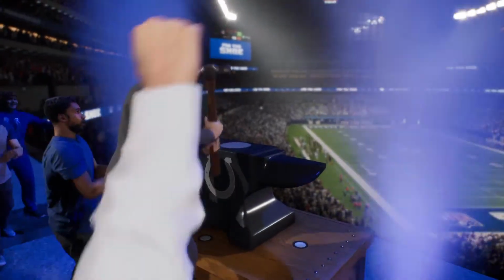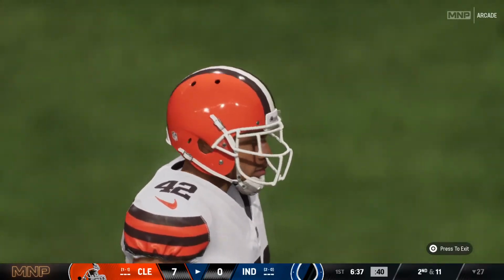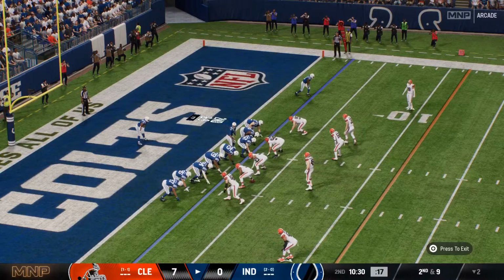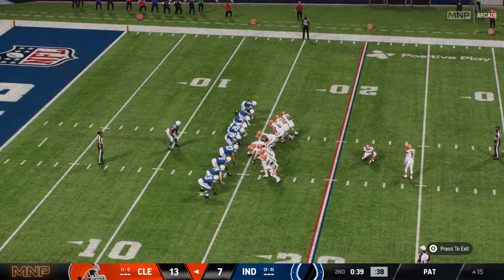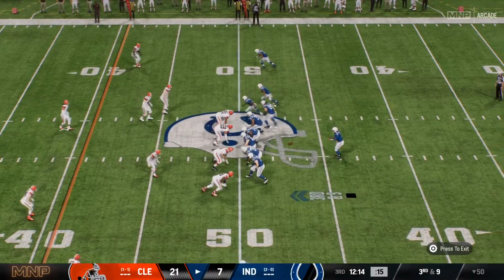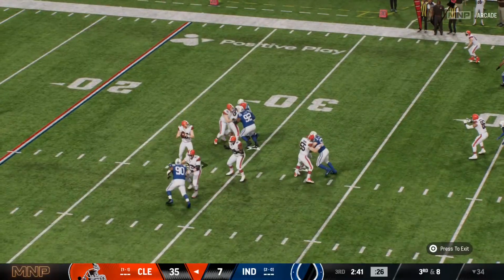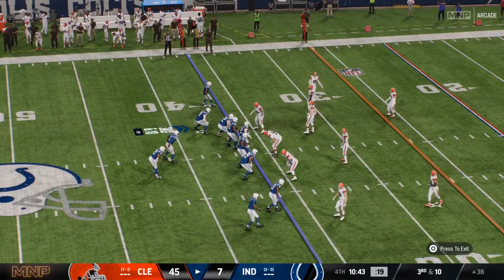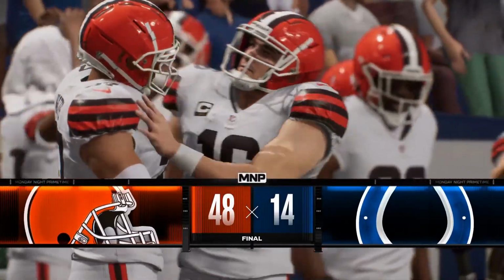NCCL PS2:Browns (1-1) vs Colts (2-0) Week 3 2033